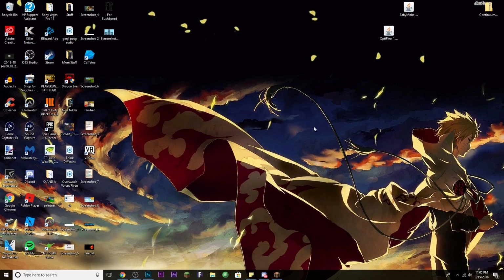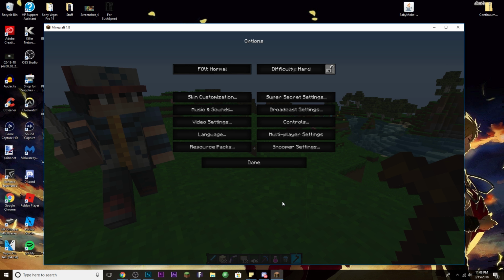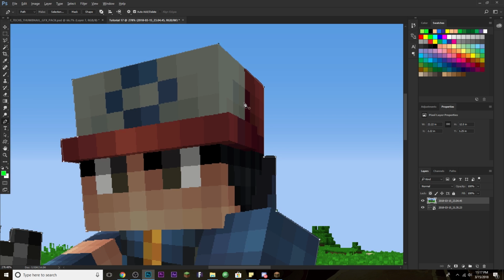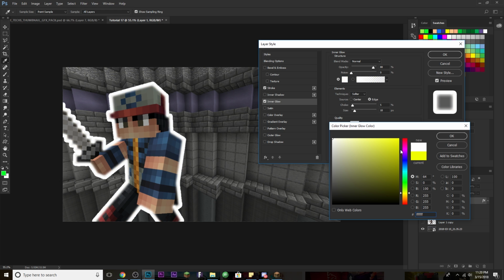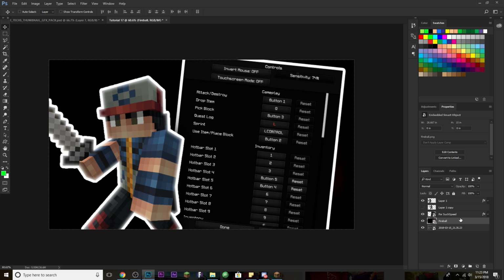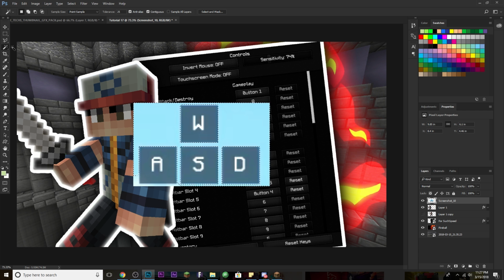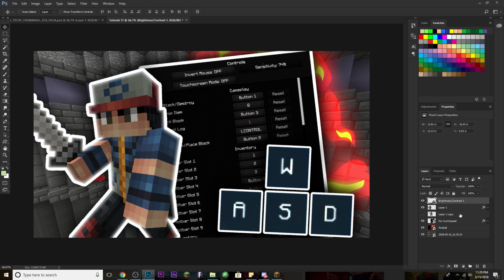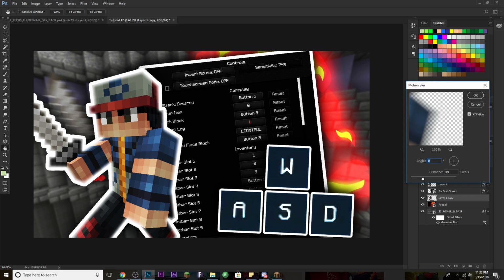How to Make Minecraft Thumbnails Like SUCHSPEED!